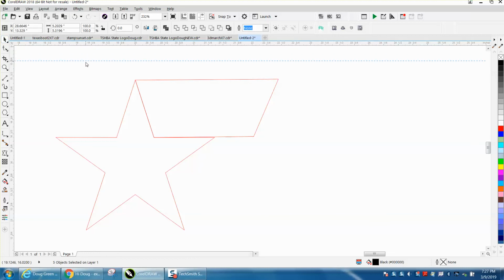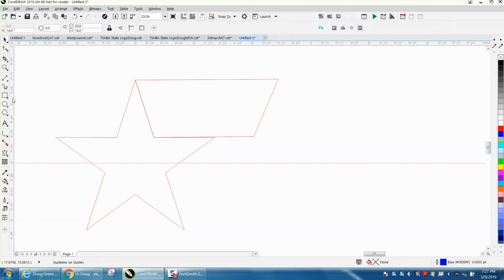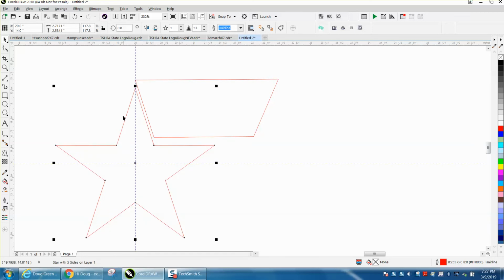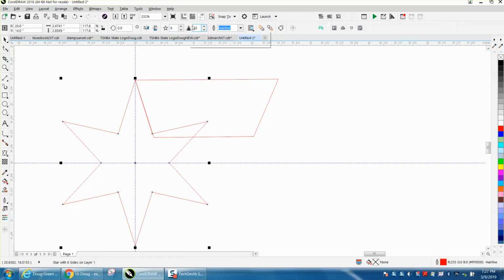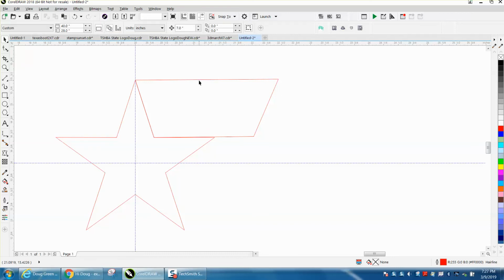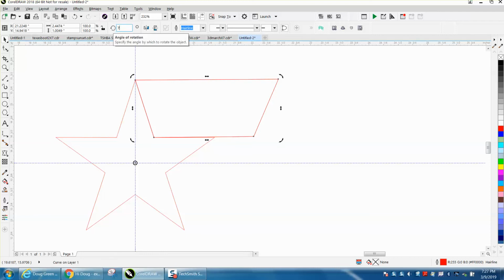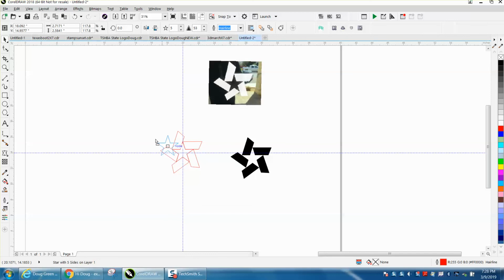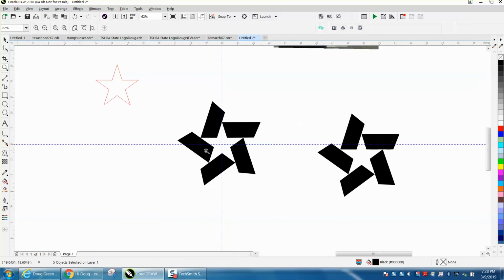Corel Draw Tips & Tricks Redraw a logo Part 2